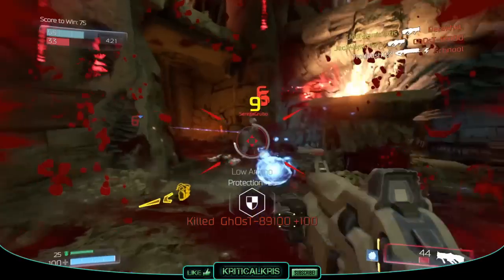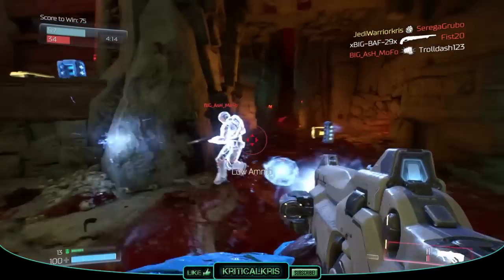Doom: PLASMA RIFLE Guide | Doom Multiplayer Weapons 2016 (Tips, Review + Gameplay)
Here's my Guide to Dooms Plasma Rifle in Multiplayer (2016) - Mini-Review, Tips, Tricks and Plasma Rifle Gameplay (Doom 4)

Doom (4) Plasma Rifle gameplay shown in online Multiplayer (with tips, tricks and mini-review)

Doom 2016 is available for PS4, Xbox one and PC